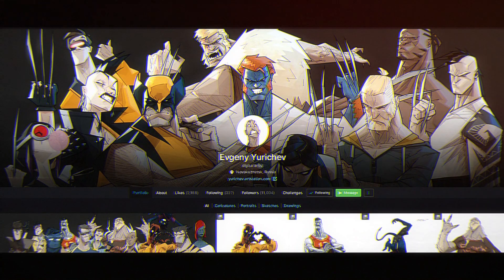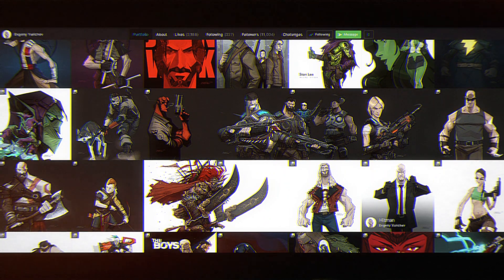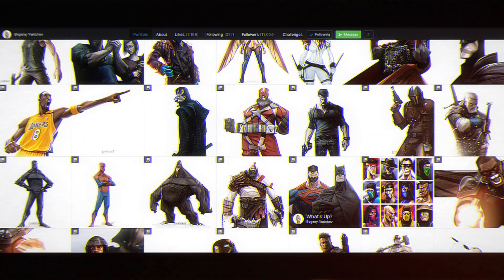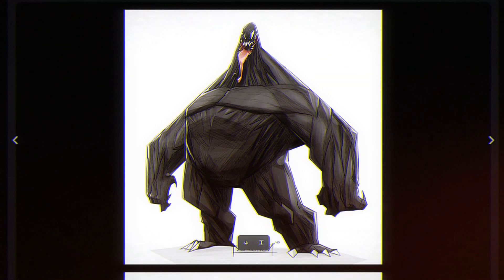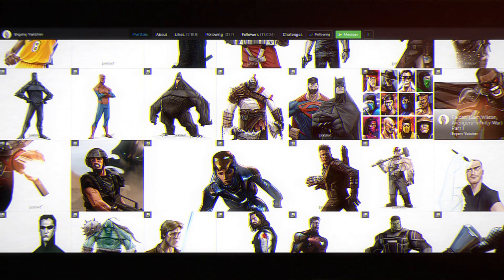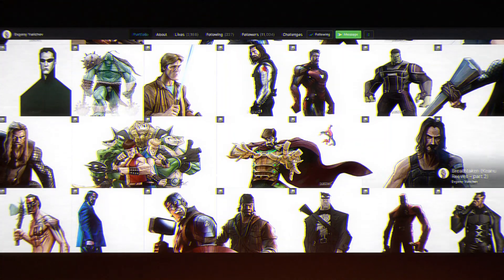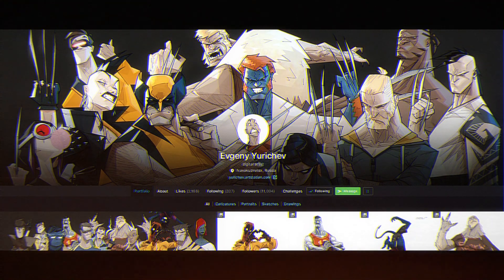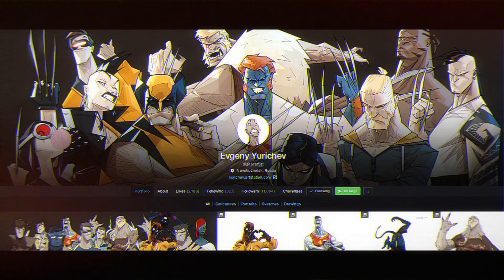🟡📌 ART REVIEW /// Evgeny Yurichev 【Character Art】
(Note: Cursor wasn't captured properly in the recording. Sorry for the confusion.)